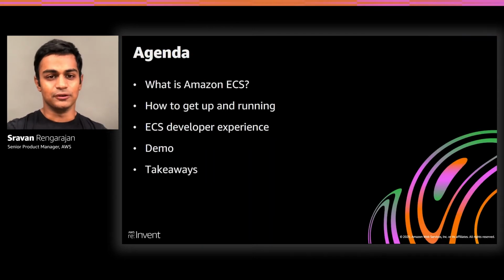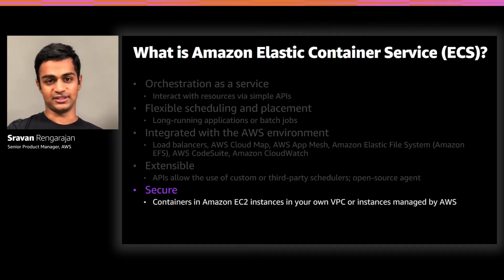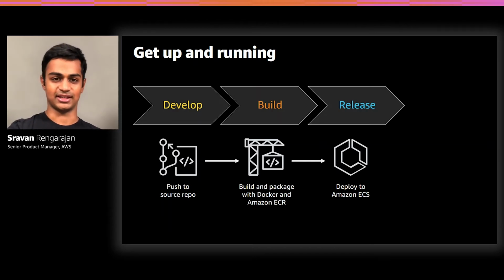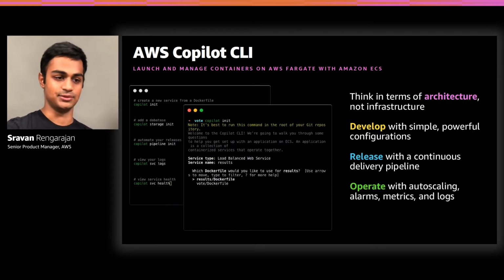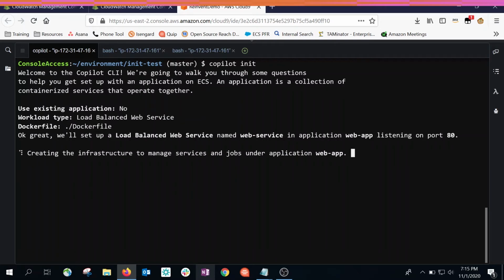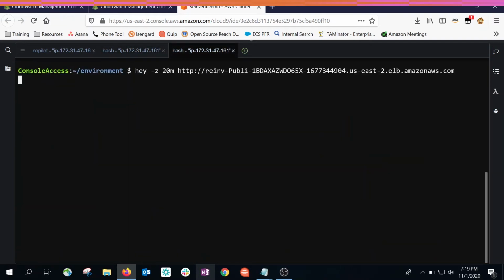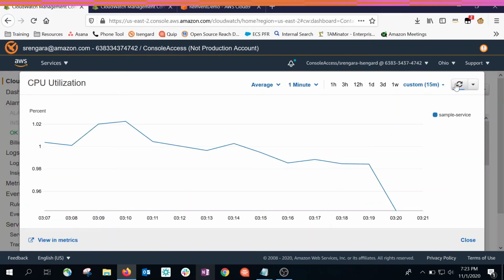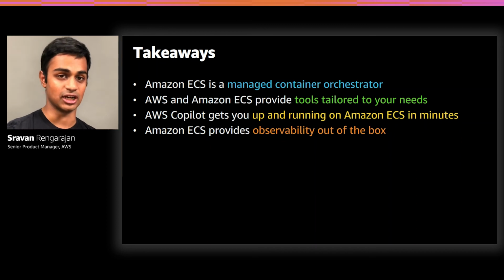AWS re:Invent 2020: Getting up and running with Amazon ECS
Amazon ECS provides a simple yet powerful way to deploy modern applications in the AWS Cloud using containers. This session demonstrates how easy it is to get started by deploying a real microservices application. It takes you through an application upgrade and demonstrates observability powered by the native integration of Amazon ECS with Amazon CloudWatch Container Insights.